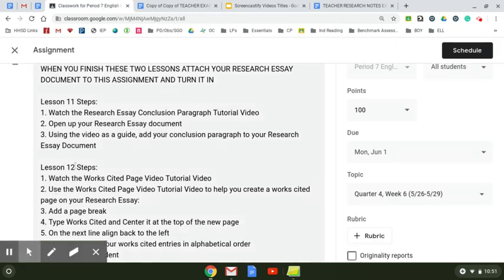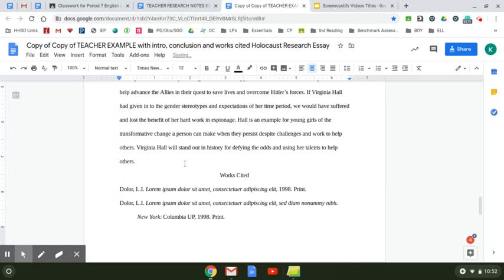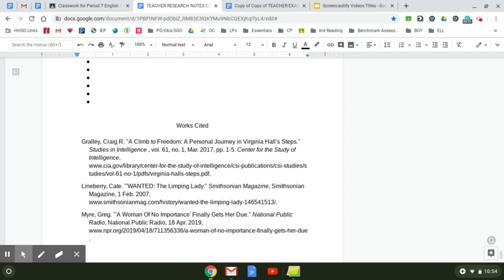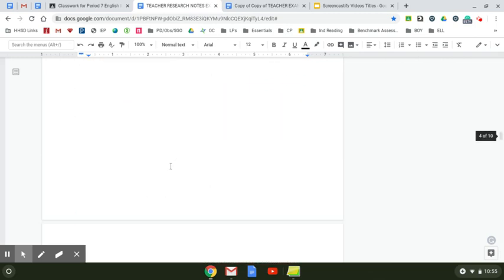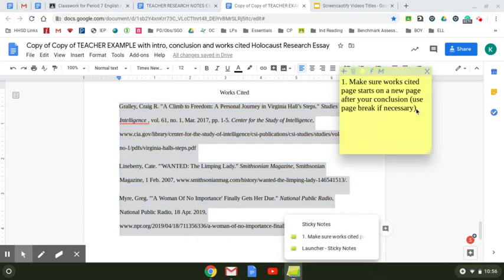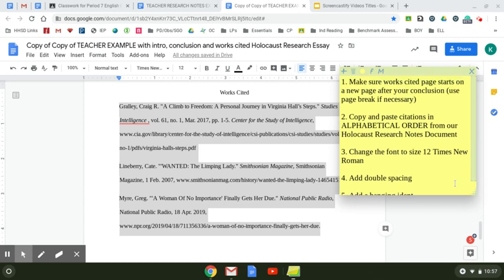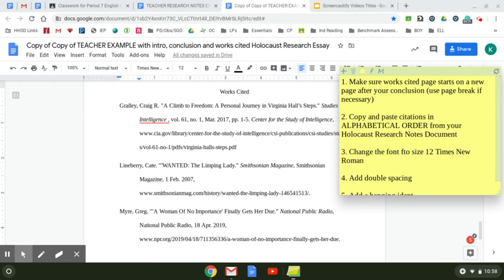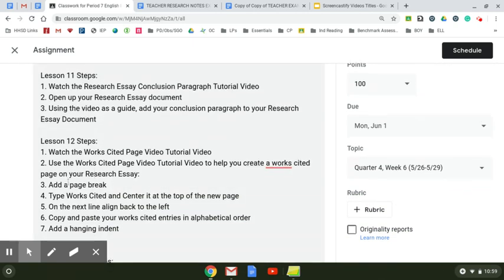Lesson 12 Works Cited Tutorial Video